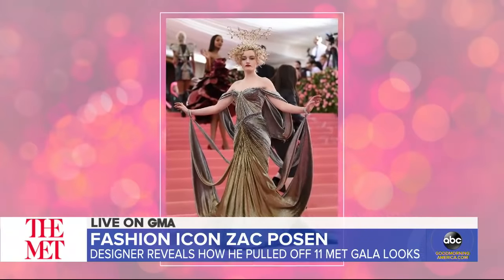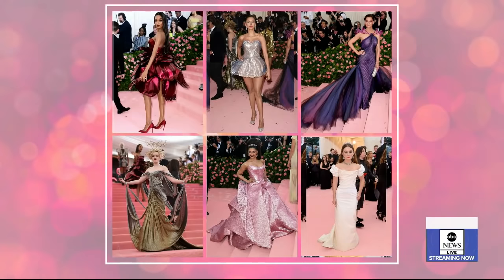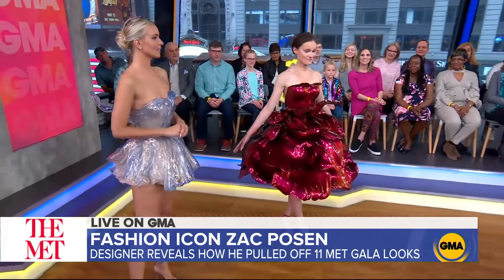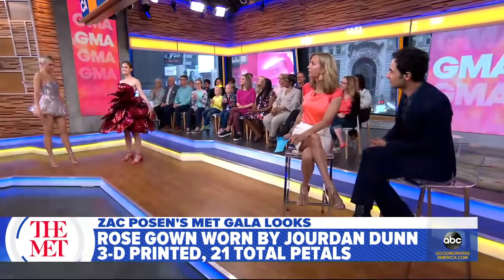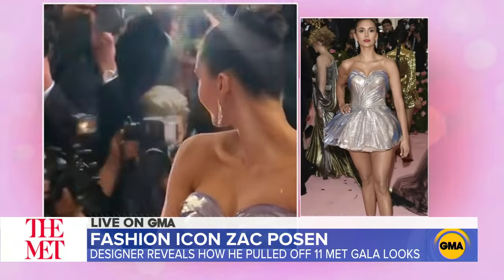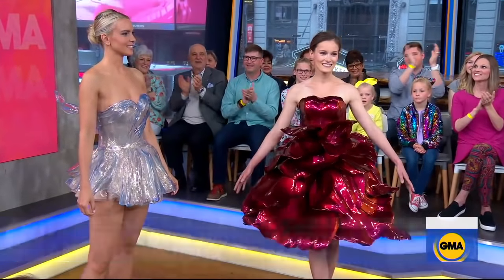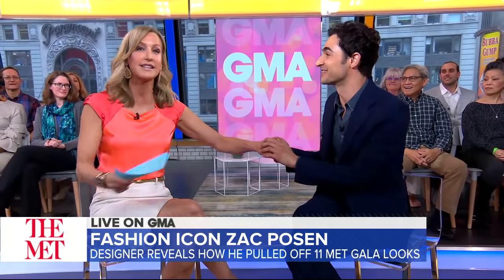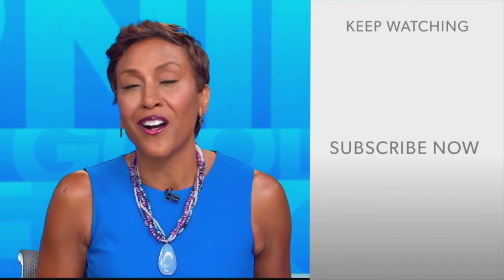Designer Zac Posen calls 3D printed Met Gala gowns 'the future' of fashion l GMA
The designer shared the secrets of his high-tech creations with GE that took over 1,000 hours to make. The pieces were worn by Jourdan Dunn and Nina Dobrev.